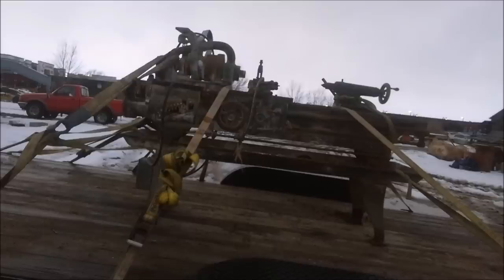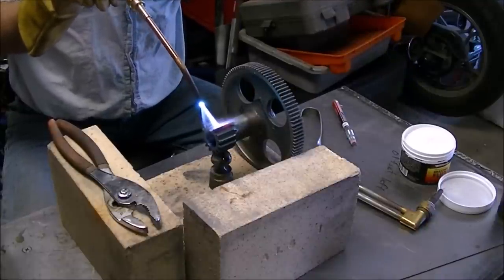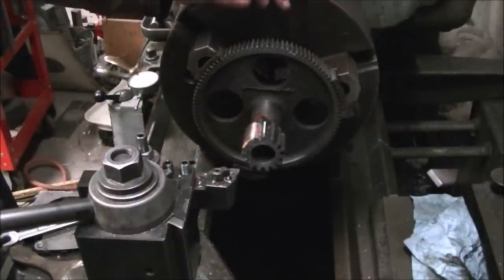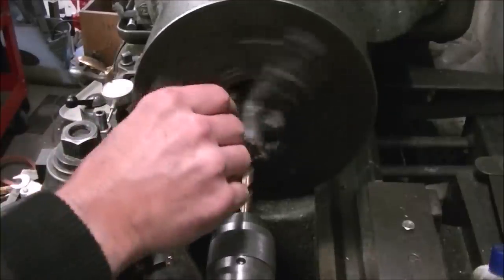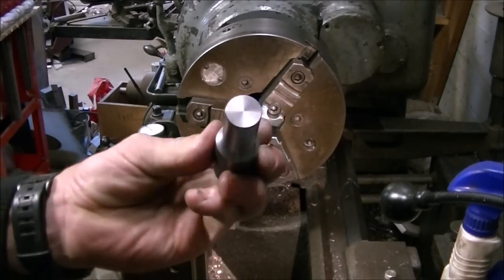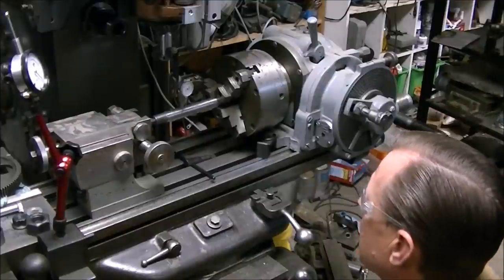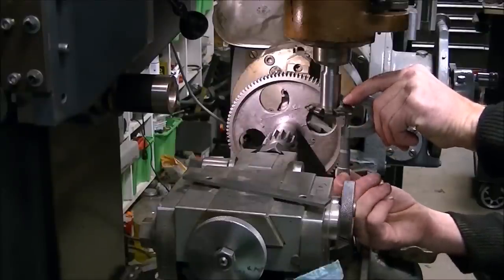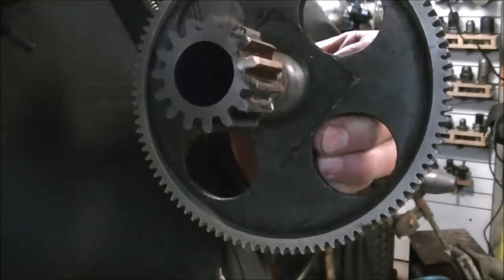Hendey Gear Repair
Now with increased volume! Hopefully. Repairing a pinon gear on a Hendey lathe that was built in June of 1910. The broken tooth was ground out and filled with silicon bronze braze and the tooth recut. For information on how to do this repair I watched several videos by Keith Fenner and Keith Rucker. This was my first attempt at cutting gear teeth and silicon bronze brazing. Thanks to youtube creators that are willing to share their expertise, the rest of us can tackle things that would have been very difficult to learn before the advent of this technology.

Following the links to recommended videos from the channels below will take you to all kinds of machining wonders.